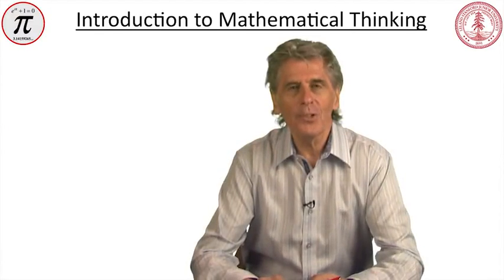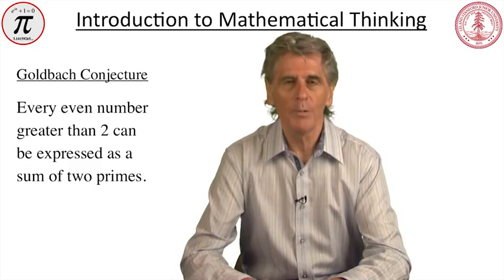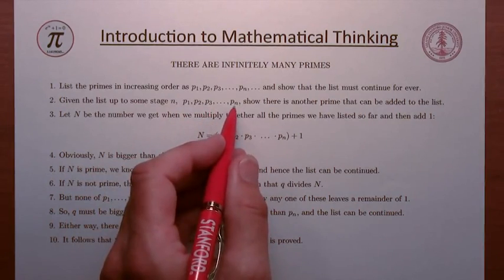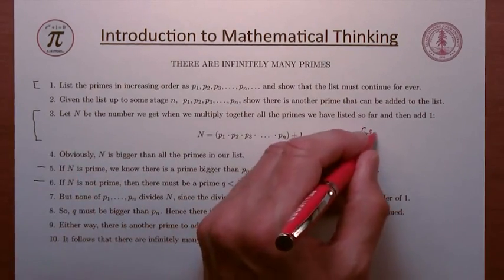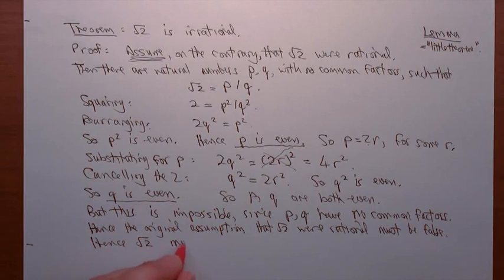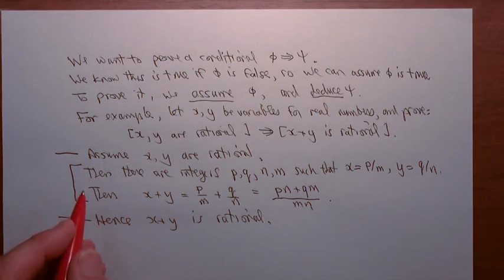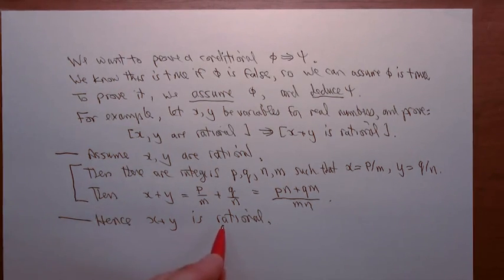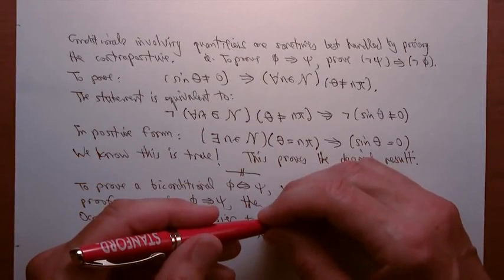7 1 Lecture 7 Proofs 4657